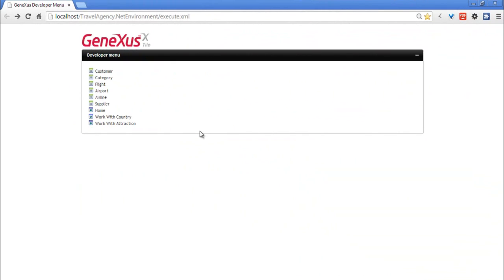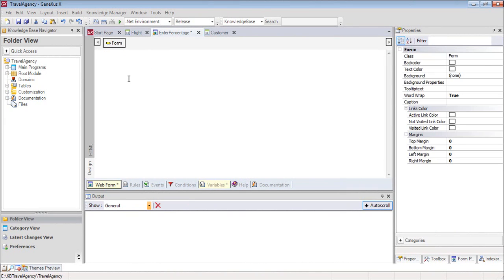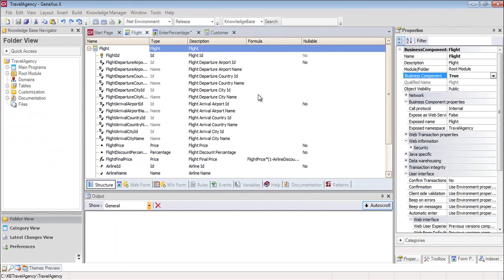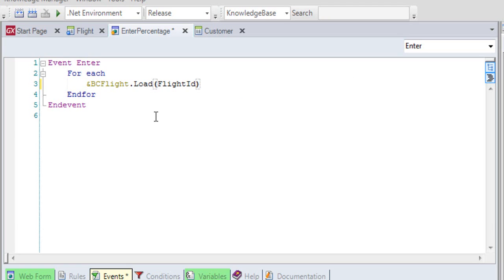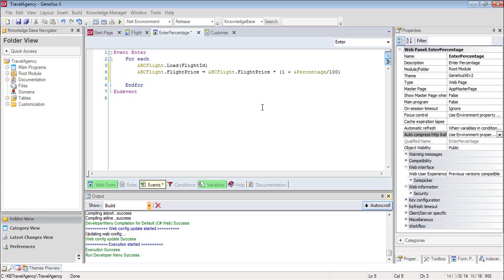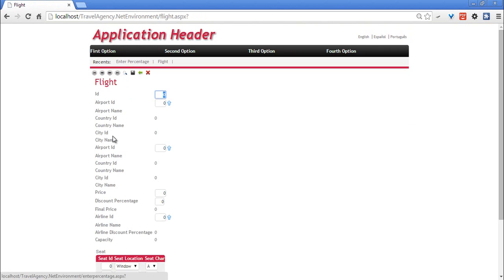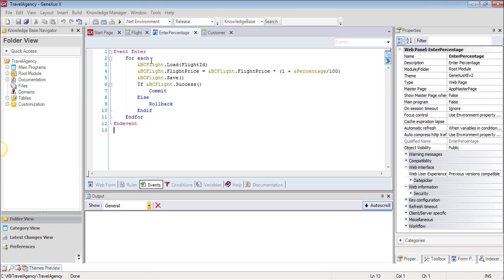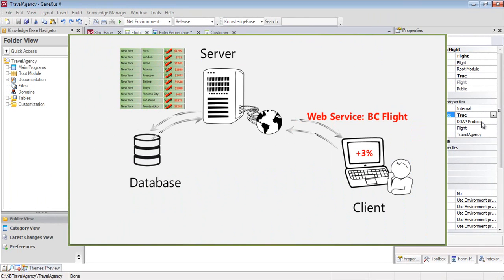Database update using transactions without form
Instructions on how to update the database using business components..